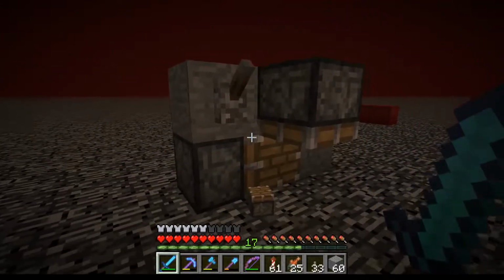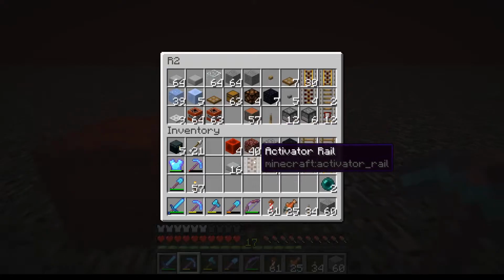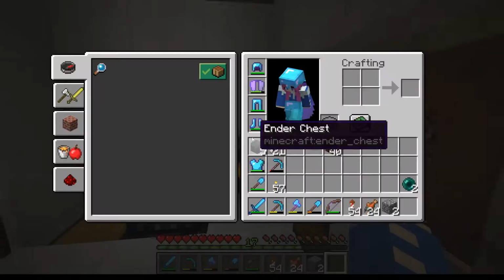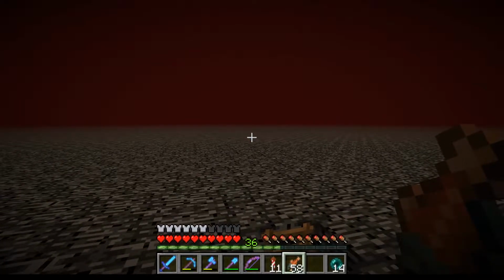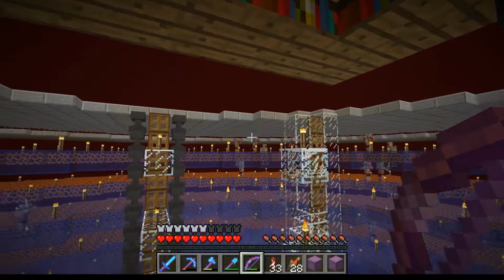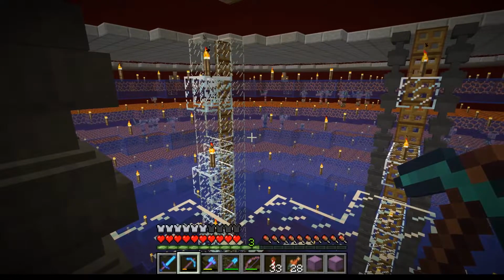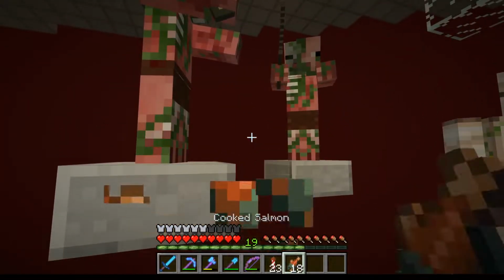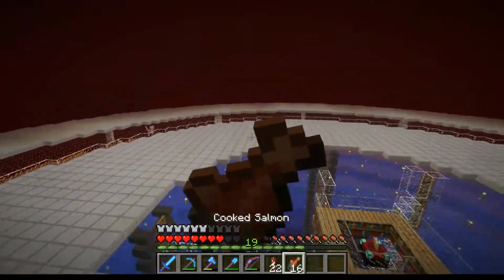MinasCraft - 014 - GOLD AND XP FOR DAYS - Minecraft 1.13 Survival Single Player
Let's play Vanilla Minecraft 1.13 Survival Single Player! Our Minecraft 1.13 single player survival series has the ultimate goal of building the city of Minas Tirith from The Lord of the Rings by J.R.R Tolkien all in survival mode! This is insane project, and so a lot will need to be done before we can reach this point. We'll be building crazy farms in survival, and many other smaller builds along the way.

In Ep. 14, we build a brand new zombie pigman farm which is the expert farm by Ilmango, this farm will give us infinite xp and gold!

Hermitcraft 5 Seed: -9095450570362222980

With this series, our ultimate goal is the completion of Minas Tirith in complete survival, however we will be basing our design

This Minecraft 1.13 Survival Single Player series is something I plan to have as a long time thing, and will be working hard on it for many years to come hopefully.